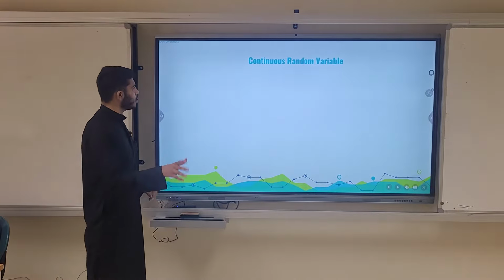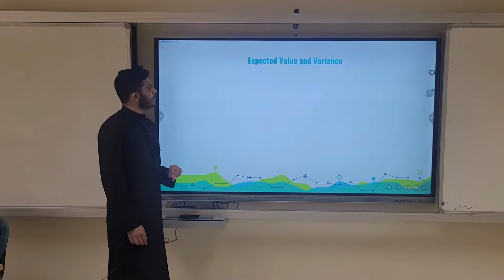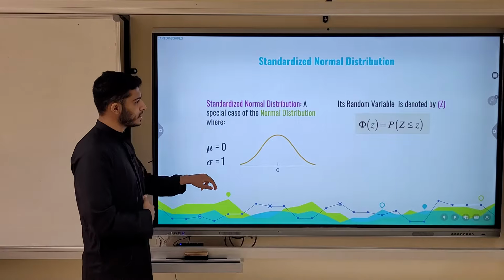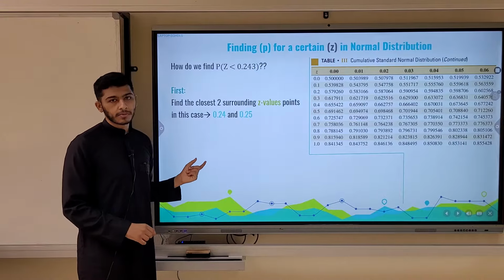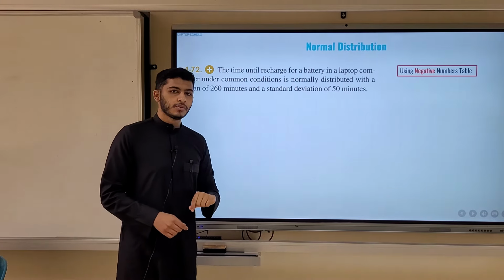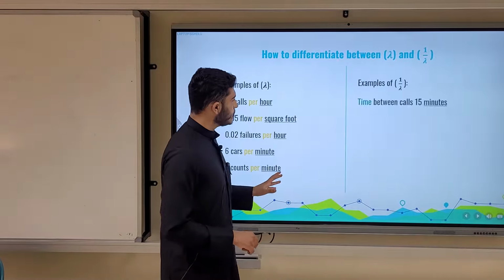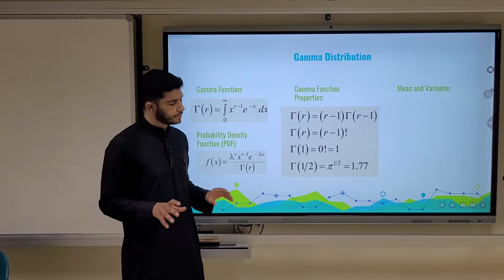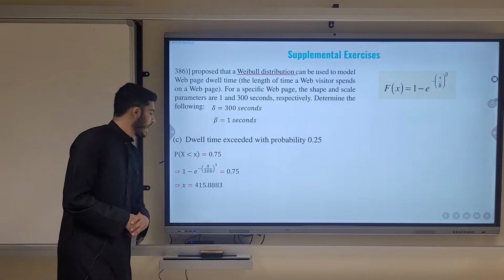ISE 205 | Chapter 4 | Term 231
تقديم الطالب: مهدي ال رميح.

محتوى المقطع

0:00 Intro
01:48 Probability Density Function
11:02 Cumulative Distribution Function
16:47 Expected Value and Variance
19:29 Common Continuous Distributions
20:22 Continuous Uniform Distribution
28:30 Normal Distribution
1:11:39 Normal Approximation of Binomial
1:16:53 Normal Approximation of Poisson
1:19:35 Exponential Distribution
1:30:23 Erlang Distribution
1:36:26 Gamma Distribution
1:40:42 Weibull Distribution
1:43:21 Supplemental Exercises